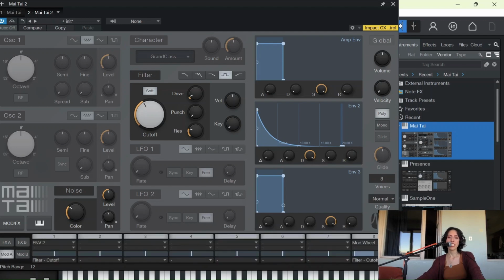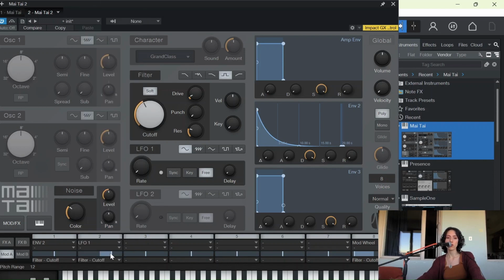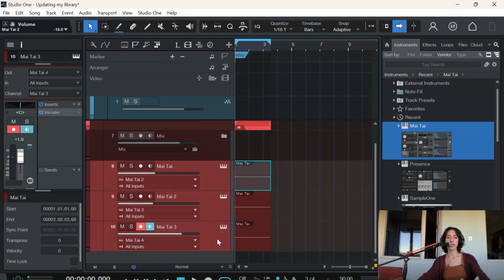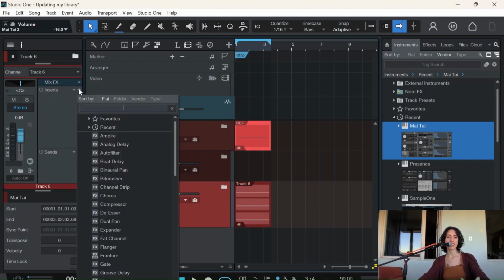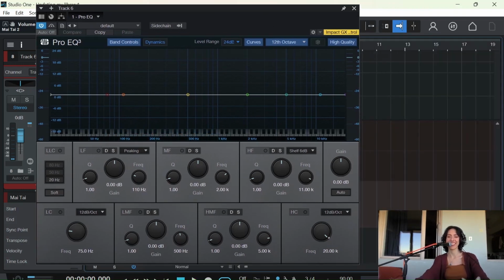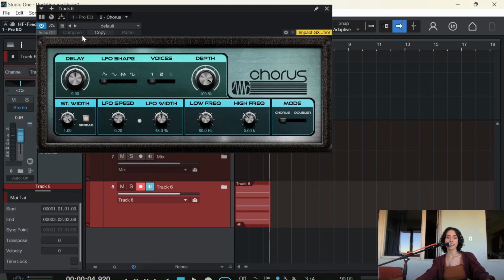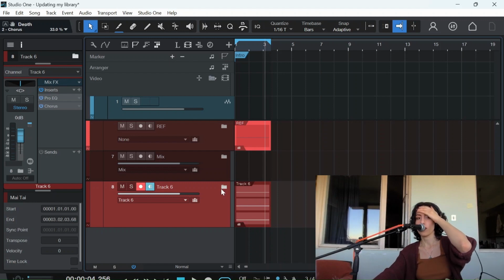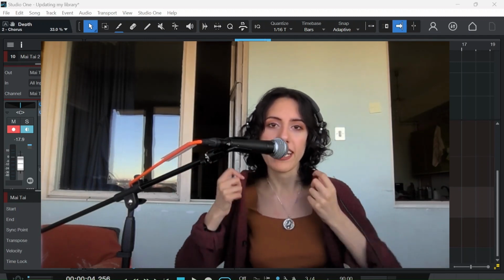How to make sea waves sound effect (sound design in Studio One tutorial)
Got questions? let's chat`

Dive deep into sound design with this Studio One 6 tutorial, where we'll be navigating the process of creating calming ocean waves sound effects. Using the vast and versatile tools of PreSonus Studio One along with its built-in instruments, I'll guide you through every swell and crash of the digital sea.

Discover how to:

Shape the sound of waves crashing on the beach using Studio One's powerful plugins and features.
Design sound waves perfect for sleep tracks, meditative apps, film scenes, or adding depth to your game's soundscape.
Capture the essence of the ocean's timeless lull with techniques that will enhance any sound effects library.
Best suited for:

Game developers seeking authentic sea waves sound for their interactive environments.
Sound designers working on films who need high-quality, realistic ocean sounds.
Content creators looking for serene soundscapes or sound effects for editing and post-production.
Join me as we turn the tides of audio production and master the sound of ocean waves in Studio One.

00:00-01:23 Hi Hi
01:23-03:13 Get your noise (Mai tai)
03:13-05:51 Filter and LFO
05:51-07:11 EQ
07:11-08:27 Effects
08:27-10:33 Okay, bye